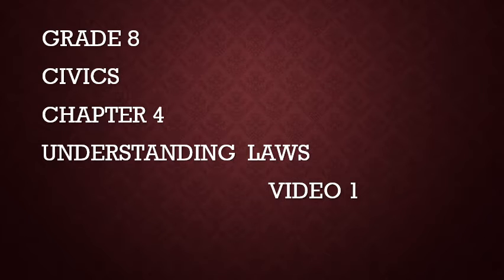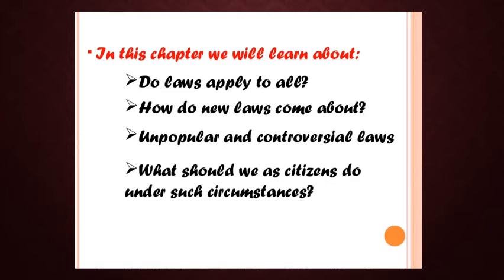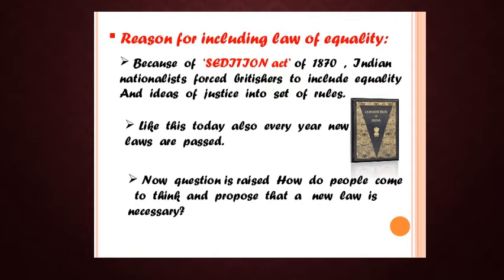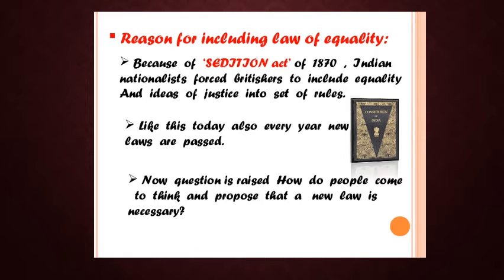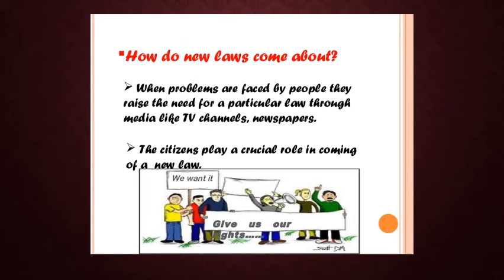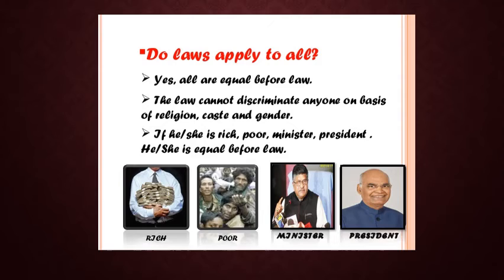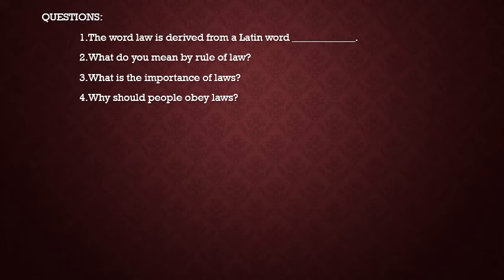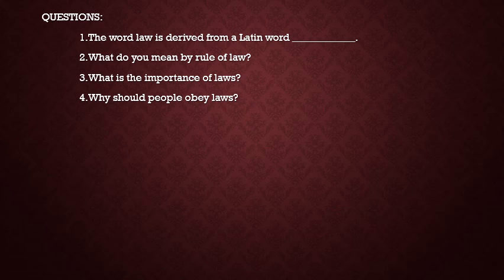Grade 8 Civics Kokila Chapter 4 Video 1